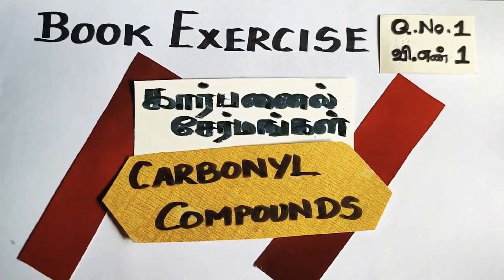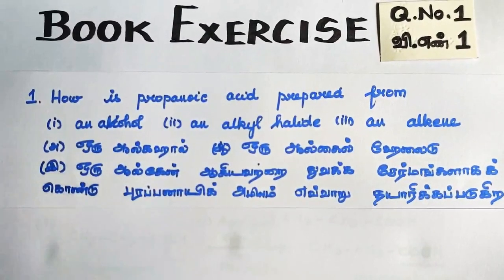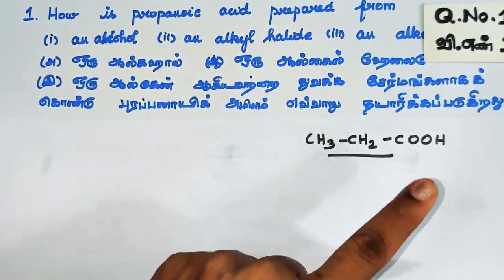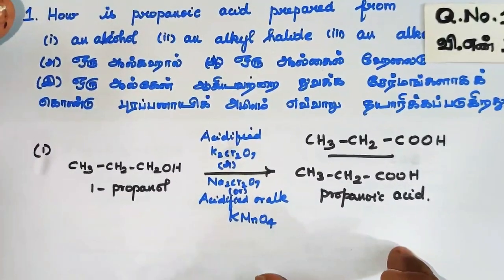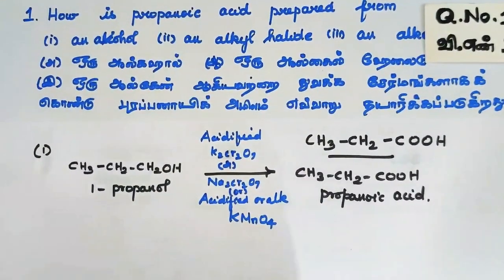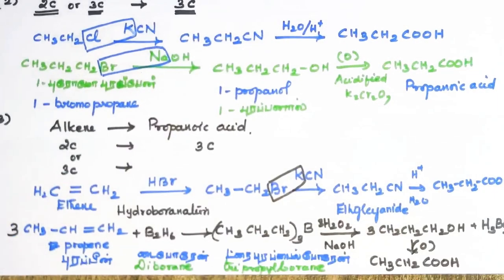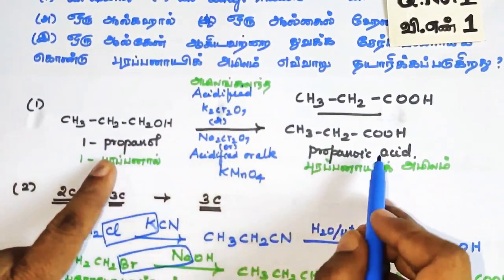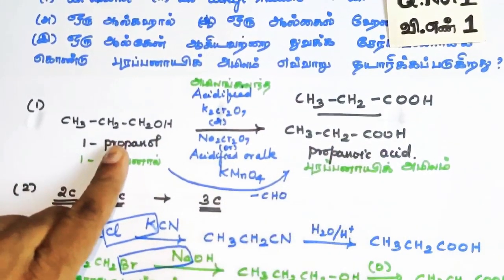Book Exercise Q.no.1/CARBONYL COMPOUNDS/vol 2/Explanation in Tamil/